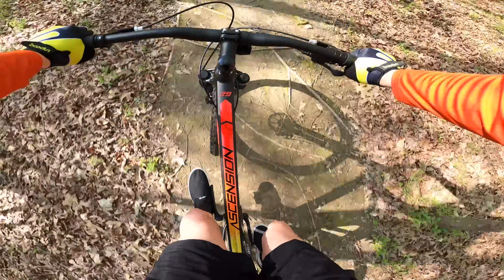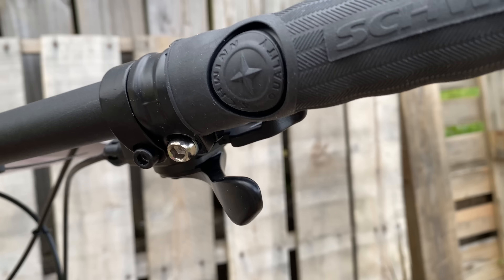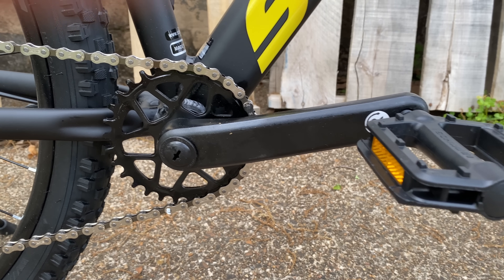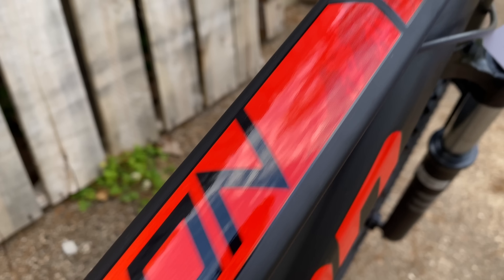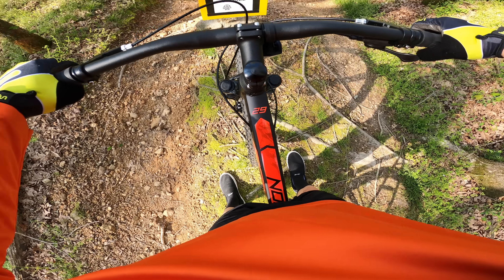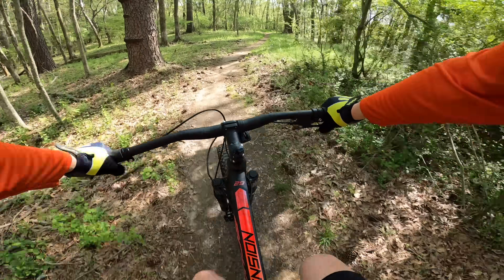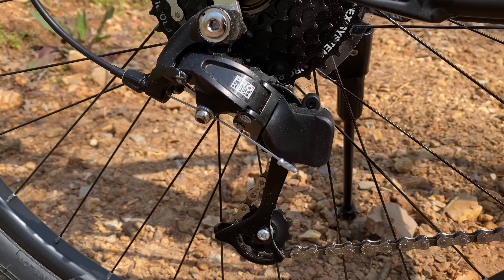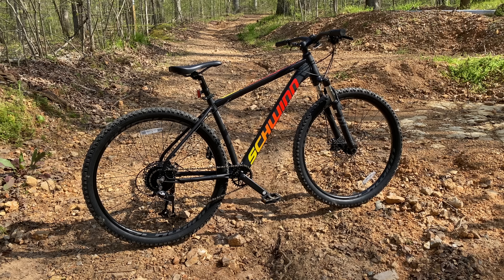Schwinn Ascension Mountain Bike | Best Target 29er MTB Ever? $369.99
Target has updated their mountain bike offering with the new Schwinn Ascension. This is the best MTB Target has ever sold, IMO. It features internal cable routing, a port for a dropper post, a 1x7 Pro-Rush drivetrain and more!

See the Ascension at Target